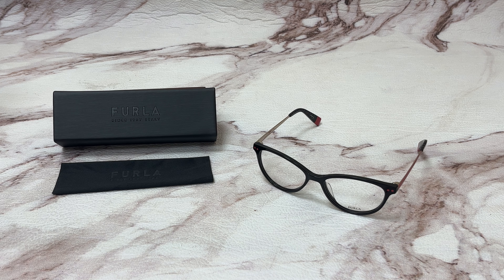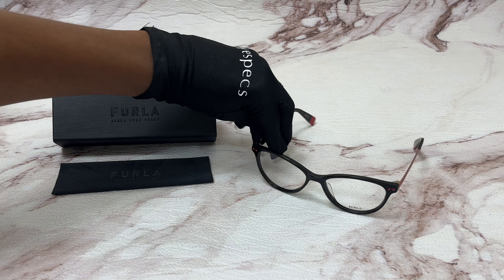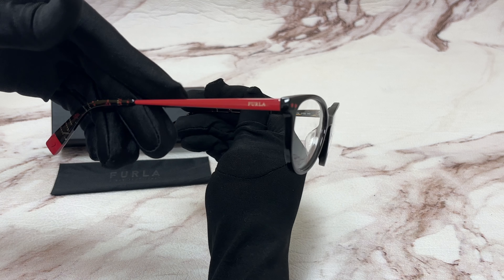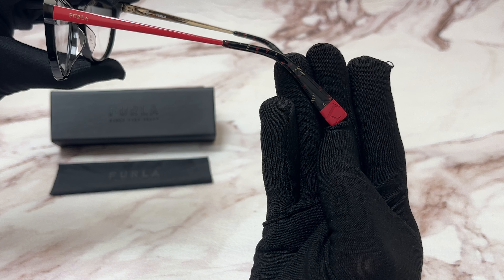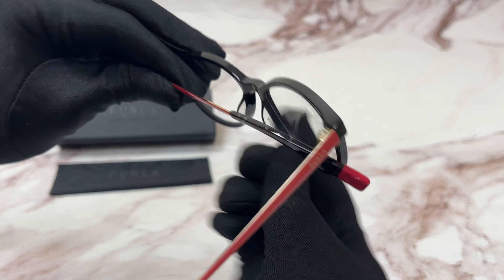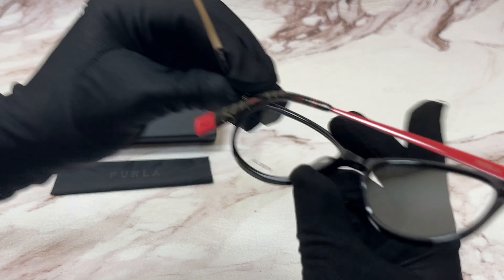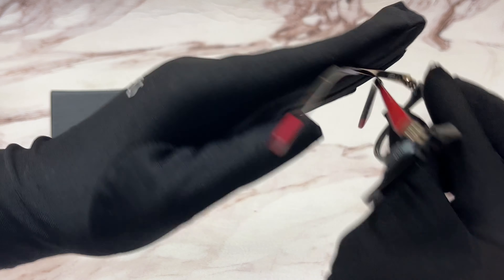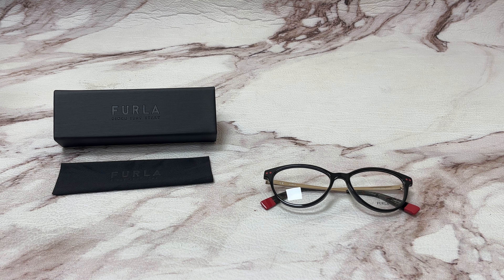Furla Eyeglasses Model-VFU083 Color-0700 Black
Today's Product